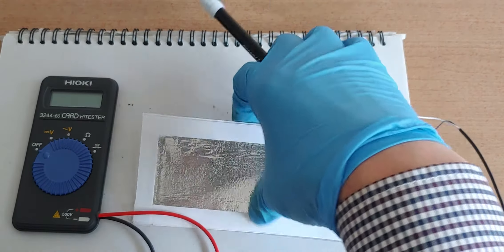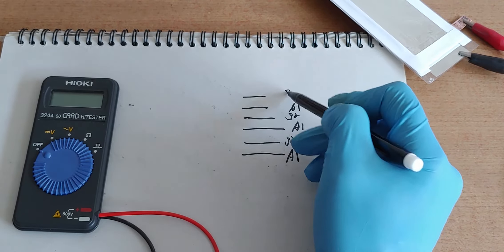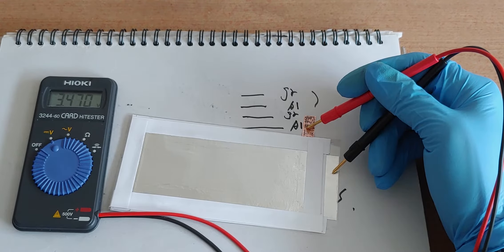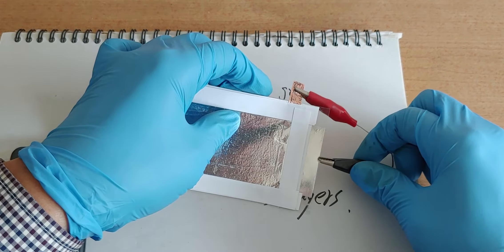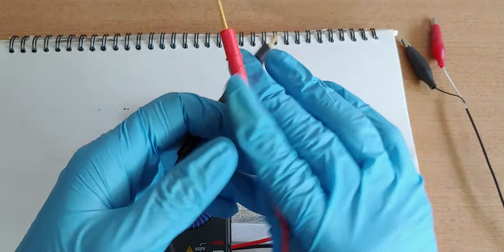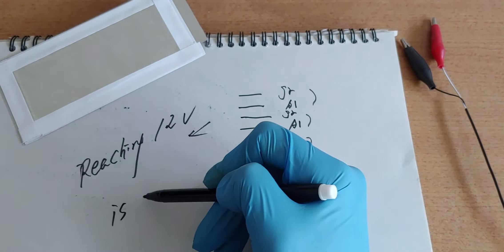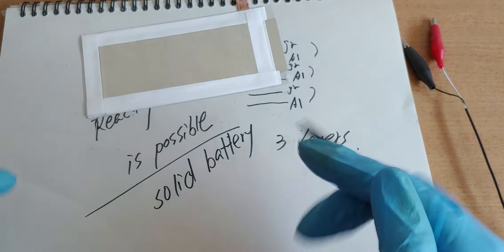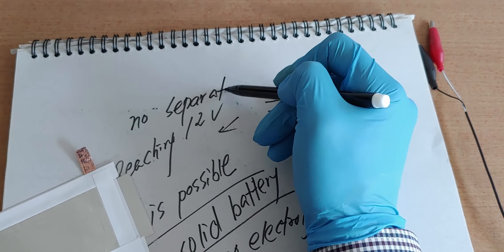solid graphene battery without lithium: 3.8V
After doing this experiment, I recharged this battery again.
And I found that the maximum voltage of this battery cell is about 3.8V.
By using this structure, it seems that we, human beings, can increase its voltage as we want.
Next experiment is to increase its amperage.
Main materials of this battery is graphite and aluminum